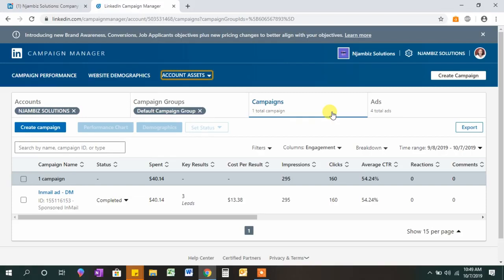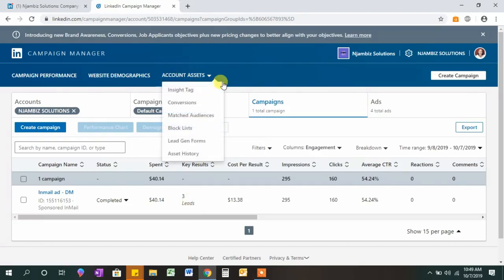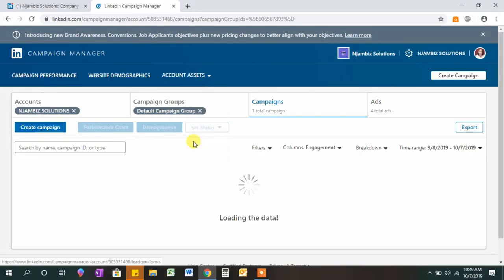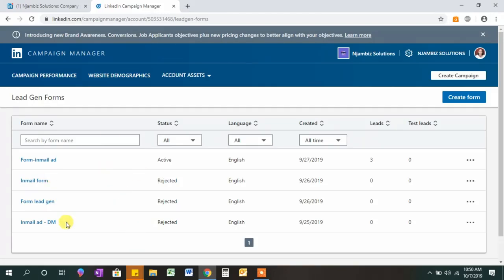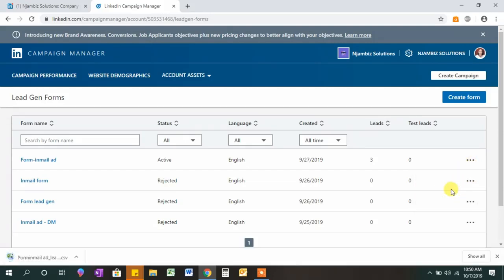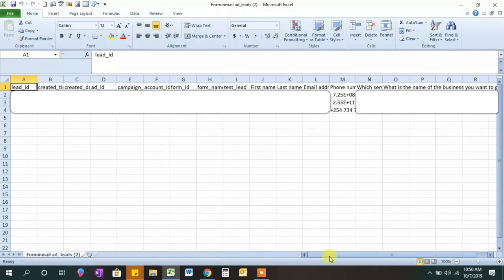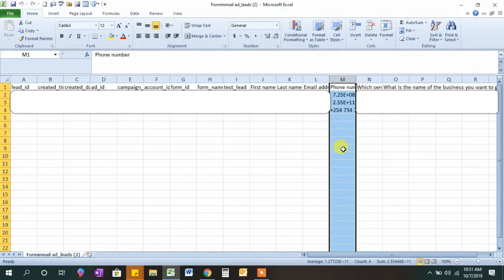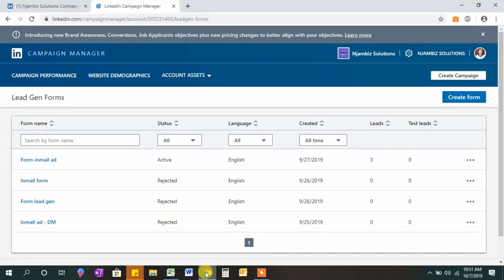How to access/download LinkedIn lead gen forms | LinkedIn Marketing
The video shows how to access and download LinkedIn lead generation forms from the campaign manager.

2. Mpesa Till - 592188